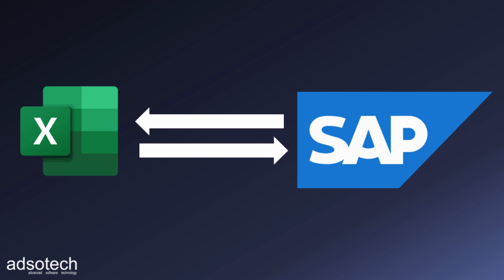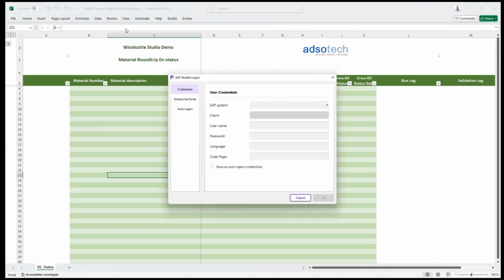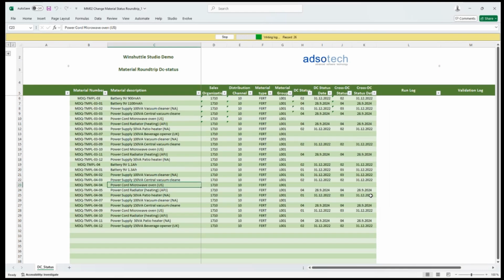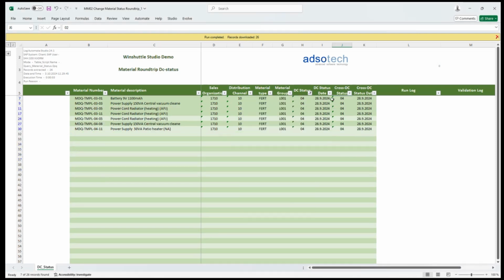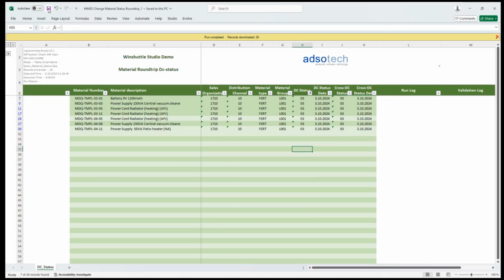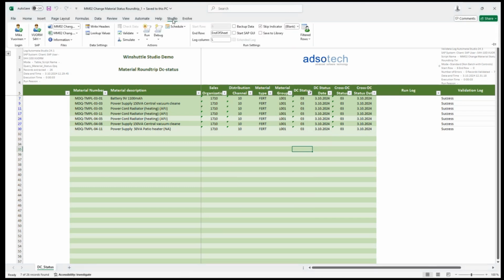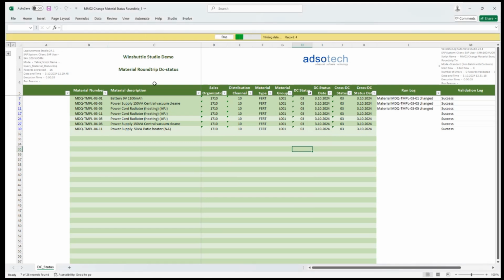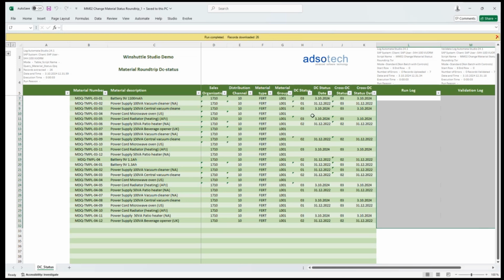Round Trip Data Automation with Automate Studio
Learn how to streamline SAP data updates with a round trip solution using Automate Studio. In this demo, see how to extract, modify, and upload data directly from Excel to SAP, reducing manual entry, saving time, and improving data accuracy.